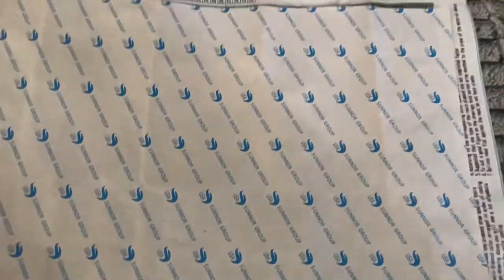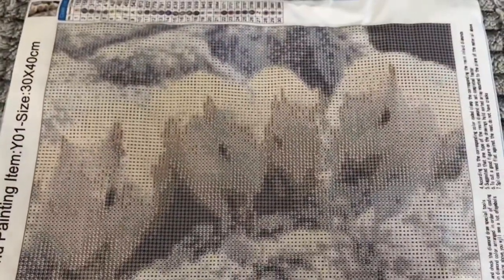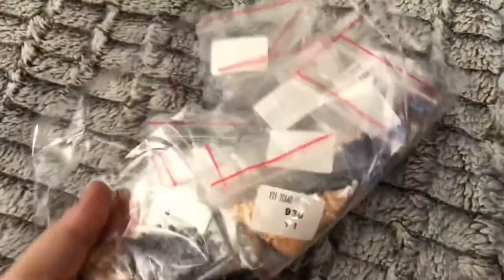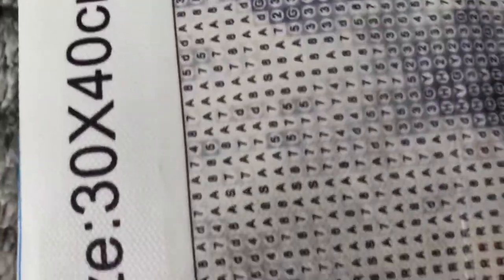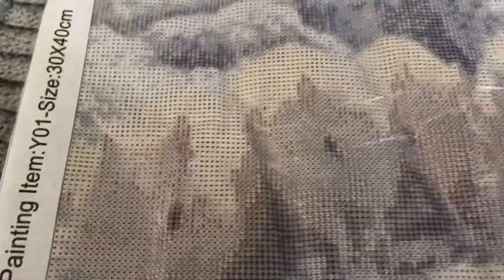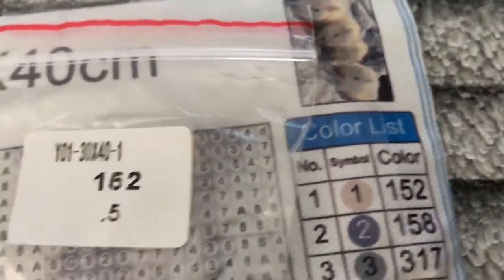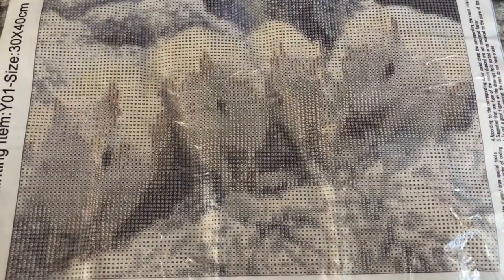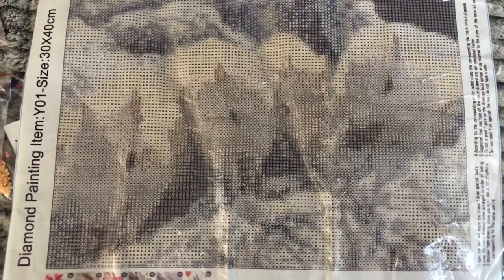Doing a CUSTOM Diamond painting of White Chipmunks!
Finally my very first custom diamond painting has arrived!! I ordered this lovely 30 x 40cm (12 x 16") custom painting from China and waited about 6 weeks for it to arrive. There will be a second video showing the progress!! I will also being doing a video comparing getting custom designs to doing pre-designed patterns. If this photo is something you would like to order yourself, please let me know in the comments so I can figure out what kind of price I could offer them at.